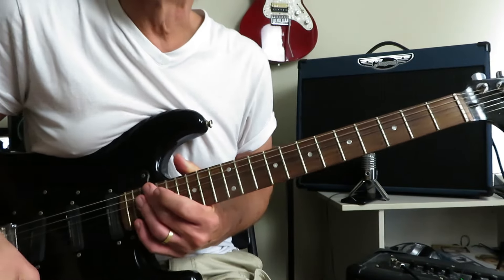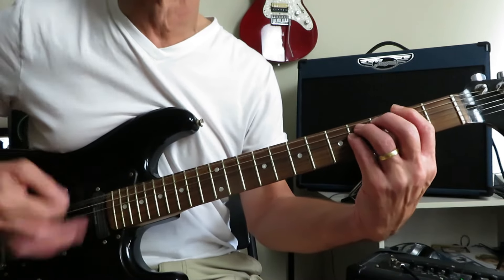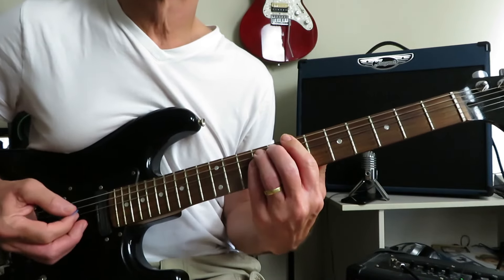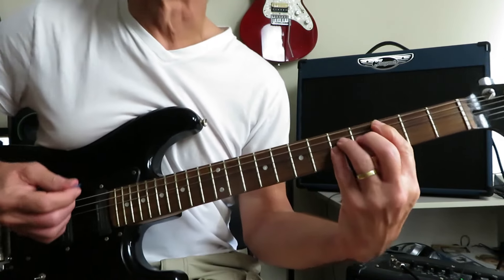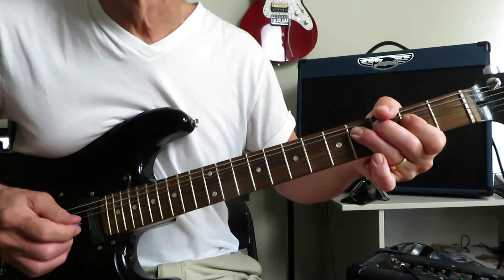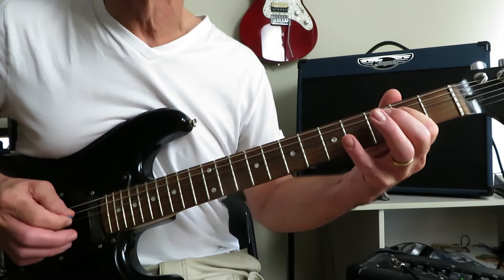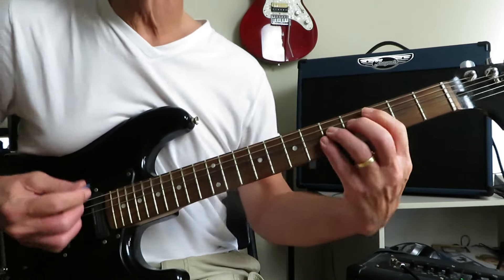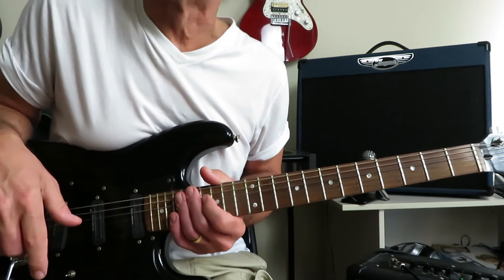How to Play MUSCLE OF LOVE - Alice Cooper. Guitar Lesson (rhythm and solo)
Greeting fellow classic rockers! Today we're going to have a look at how to play the Alice Cooper classic Muscle of Love from the band's 1973 album of the same name.

Certainly hope you enjoy and find it helpful.

Cheers,  Kelly